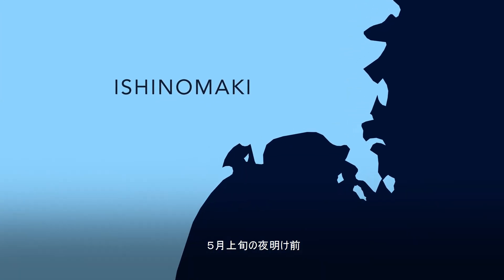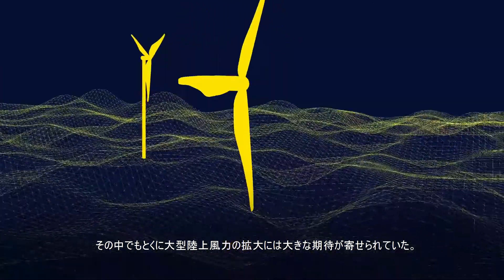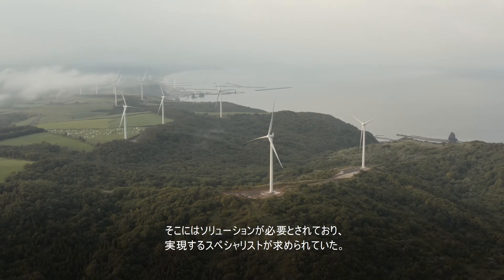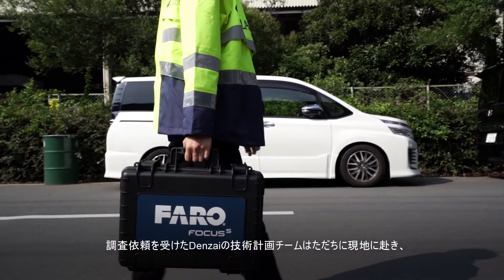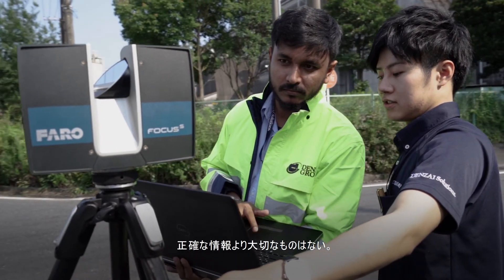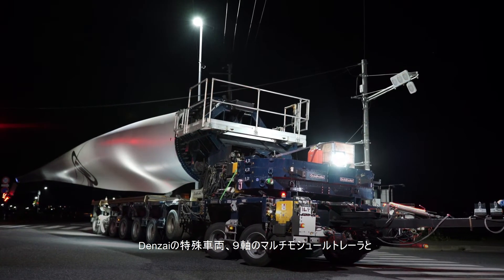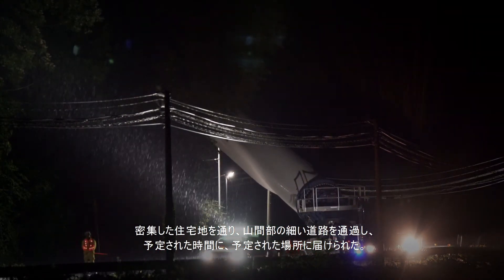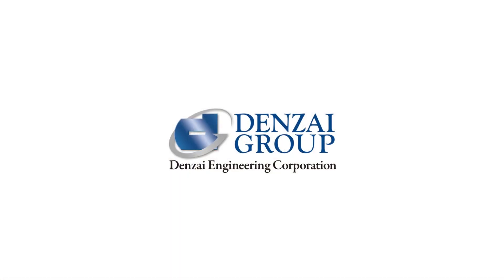Installation of On-shore Wind Power | Ishinomaki, Japan | 日本語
A DENZAI project for the Installation of On-shore Wind Power in Ishinomaki, Japan.
石巻市での陸上風力発電の設置の様子を撮影した映像です。
DENZAI Group. 50 Years Strong.
Change the Future, Together.